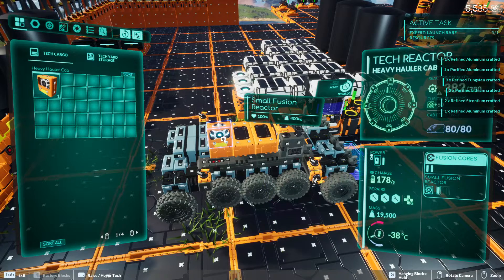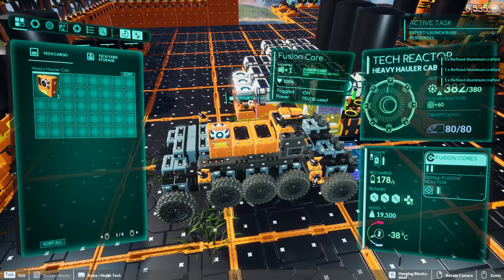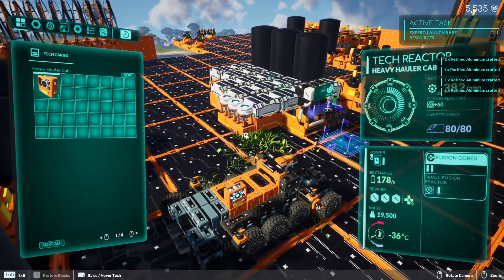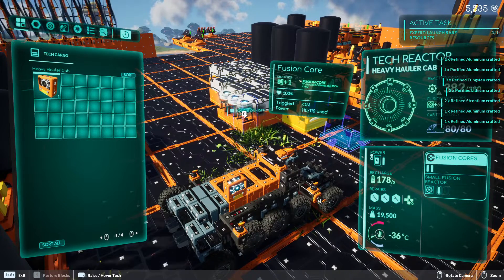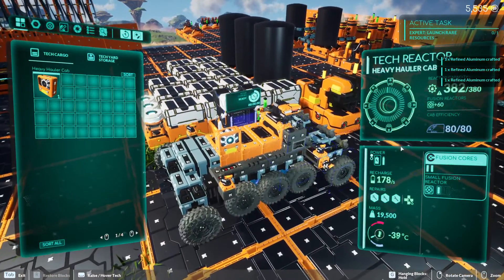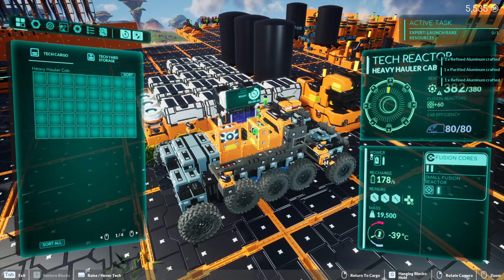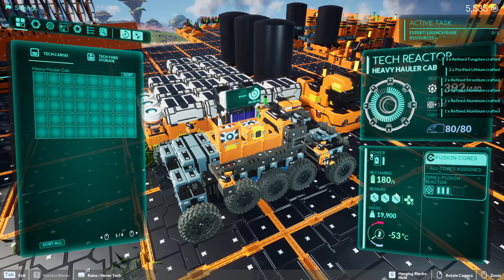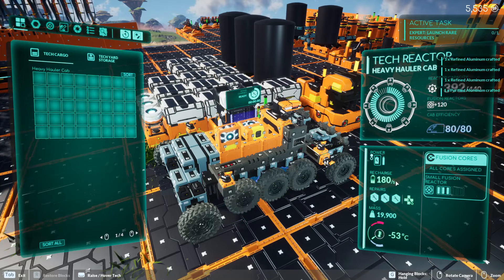Old Version* Terra Tech Worlds How to Add Fusion Cores to Small Fusion Reactor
This was before 0.6 update, Vid is only here for those who want to know what game was like before this overhaul!

Quick info on how fusion cores and reactor work and what they do.